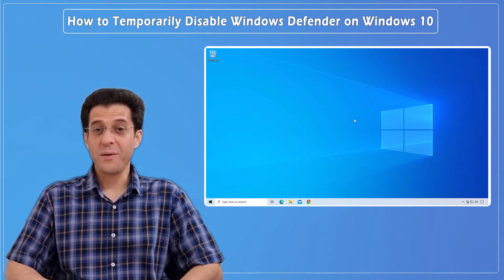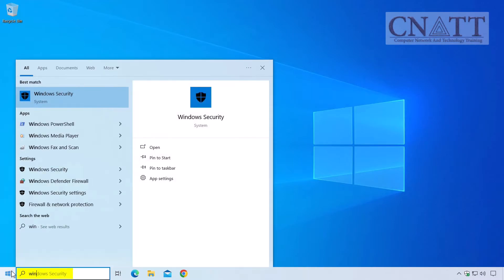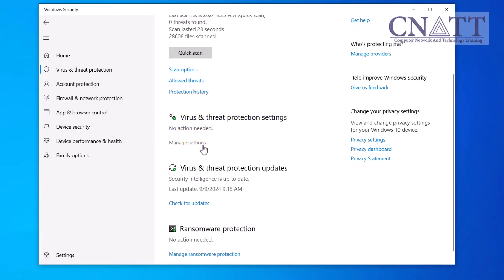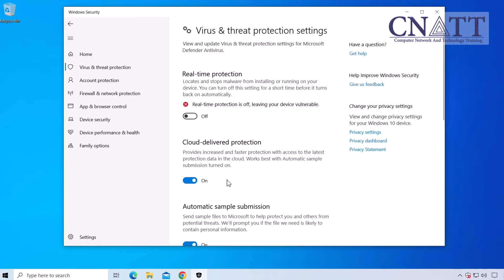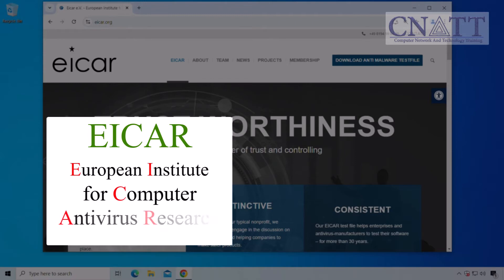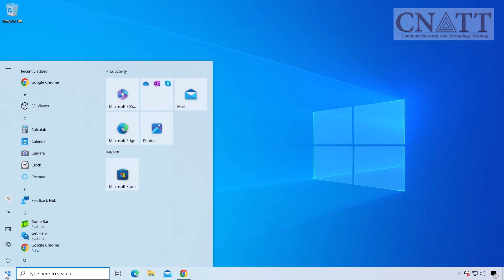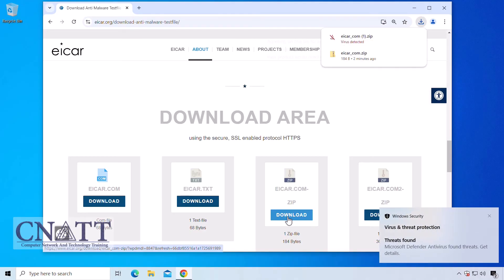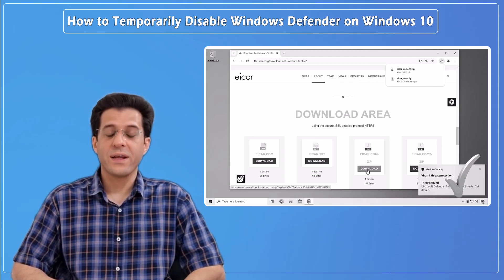How to Temporarily Disable Windows Defender on Windows 10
We will show you how to temporarily disable Windows Defender on Windows 10.

*⏰Timestamps⏰*

00:00 Intro
00:20 Disable Windows Defender on Windows 10
02:27 Re-enable Windows Defender on Windows 10

💡 **If you want to permanently exclude software, files, or folders from being scanned by Windows Defender Antivirus,** we recommend excluding them from the scan. For a **temporary but effective solution**, follow the steps outlined in this video tutorial:

Whether you need to turn it off to install software, troubleshoot, or for any other reason, I'll guide you through the steps safely and easily.

First, you'll want to open the Windows Security app.

To do that, click on the Start button, or simply press the Windows key on your keyboard.

Now, type "Windows Security" into the search bar and select the app from the list.

You can also click the icon on the taskbar for quick access to Windows Security app.

Once you have Windows Security open, you'll see several options on either the left or right side of the screen.

This is where you'll find the settings to manage Windows Defender Antivirus.

Scroll down a bit until you see the "Virus & threat protection settings" section.

Under this, you'll find a link that says "Manage settings". Click on that.

Now, you'll see a bunch of toggles.

The one we're interested in is the first one: "Real-time protection".

This is what Windows Defender uses to actively scan your files and protect your system.

To temporarily disable Windows Defender, simply click the toggle to turn it off.

If prompted, click "Yes" to allow it to make changes to your device.

If you need to go a step further, you can also turn off "Cloud-delivered protection" right below.

Please note that scheduled scans will continue to run. However, files that are downloaded or installed will not be scanned until the next scheduled scan.

Now, to test Windows Defender, we’ll download an infected file from the Internet using the EICAR website.

Re-enable Windows Defender

To re-enable Windows Defender, open Windows Security from the Start menu, go to "Virus & threat protection," and access "Manage settings."

Then, turn on the "Real-time protection" toggle.

If needed, also re-enable "Cloud-delivered protection."

Finally, close the Windows Security app.

Windows Defender will now be fully operational and protect your device in real-time.

Now, to test Windows Defender again, we’ll download the test virus file from the EICAR website.

As you can see, Windows Defender immediately deletes the infected file.

Please note that Windows Defender automatically reactivates after a system restart to ensure continued protection.

However, changes to system settings or the installation of third-party antivirus software may affect this behavior.